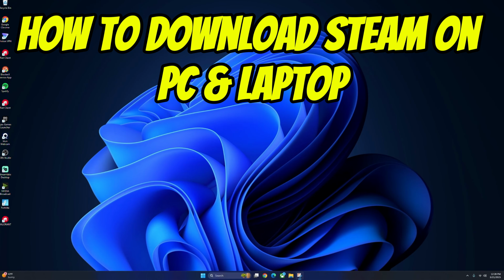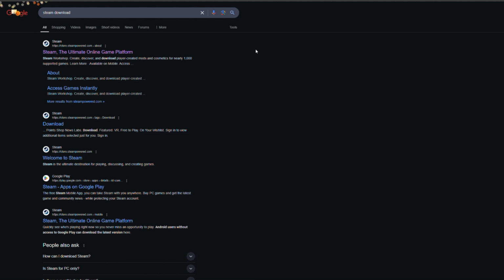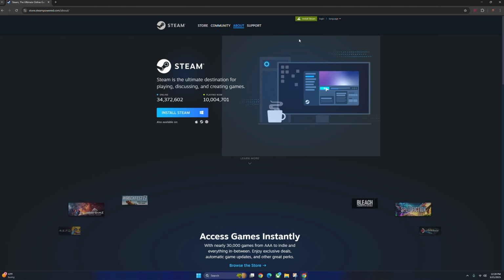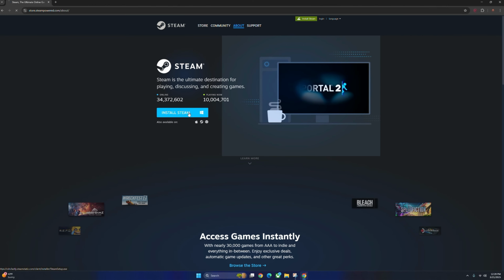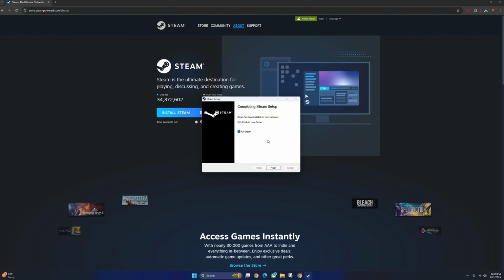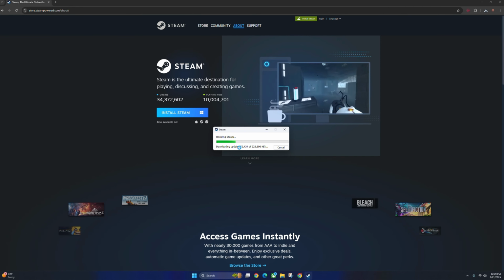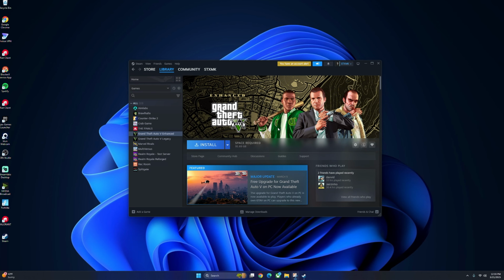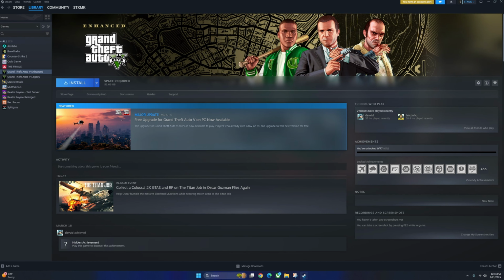How to Download Steam on PC & Laptop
Want to play the latest PC games on Steam? In this step-by-step tutorial, I'll show you how to download and install Steam on your Windows laptop or desktop. Whether you're on Windows 11, 10, 8, or 7, follow these instructions to get Steam up and running so you can start downloading and playing your favorite games!

🔗 Official Steam Website